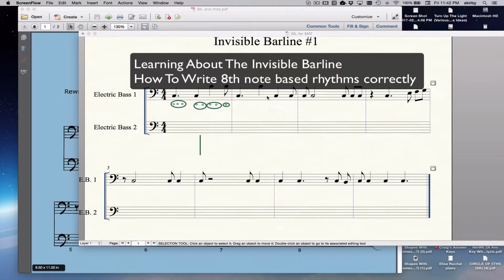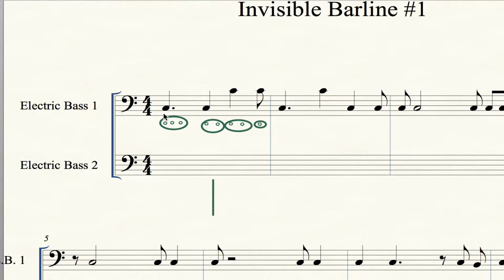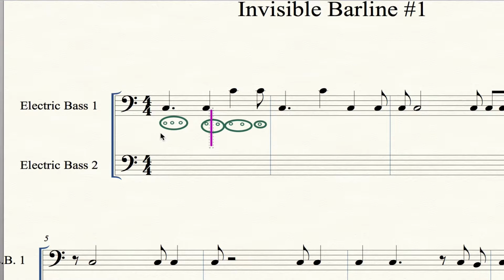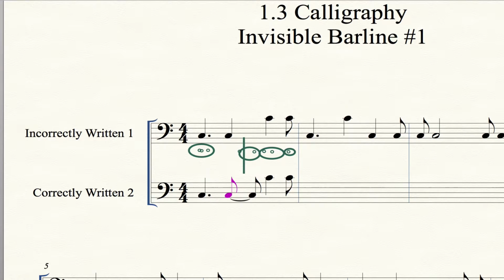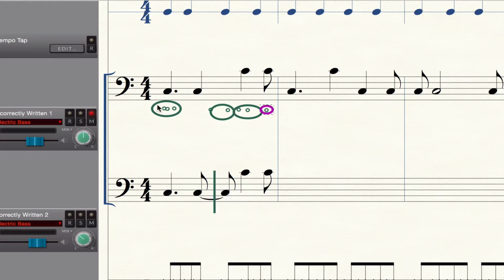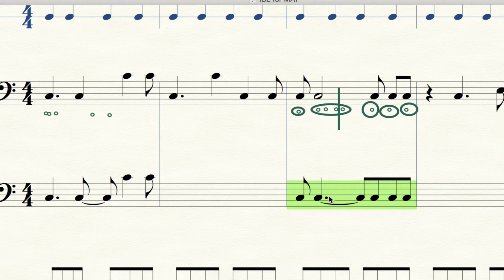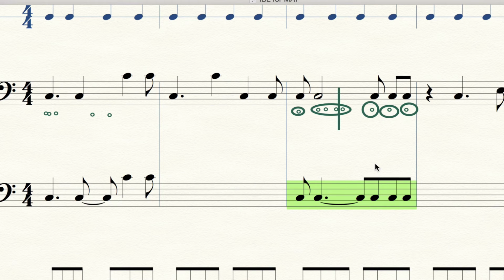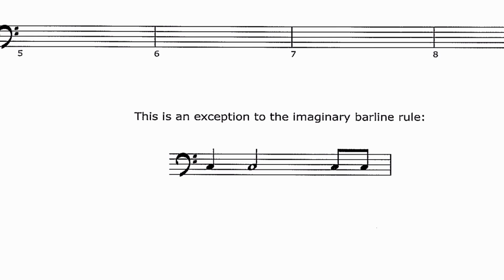How To Write 8th Note Rhythms with Invisible Barline